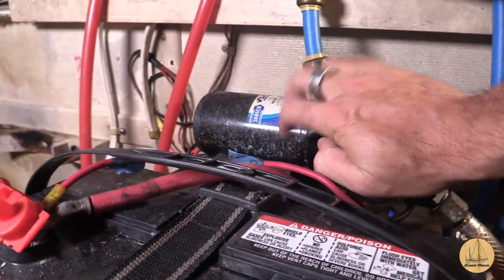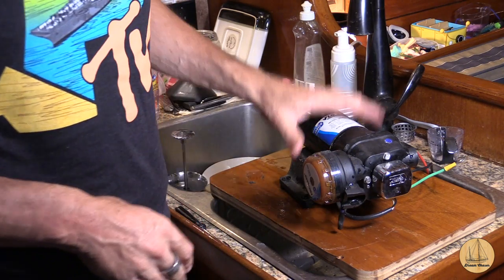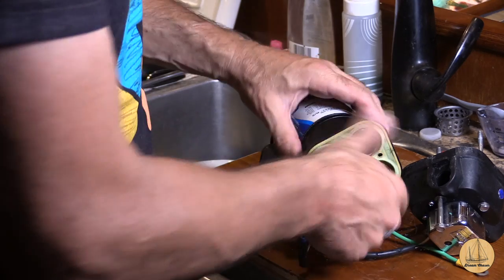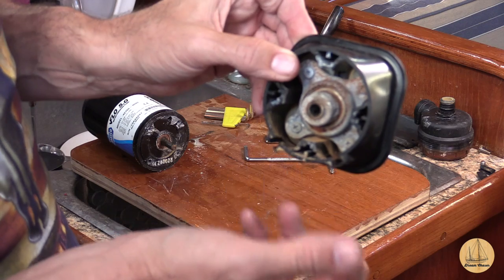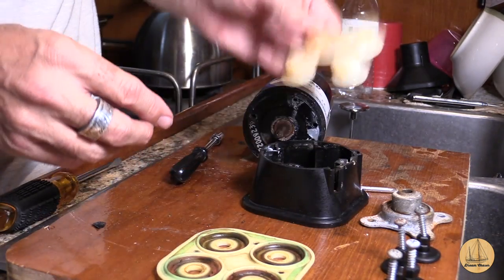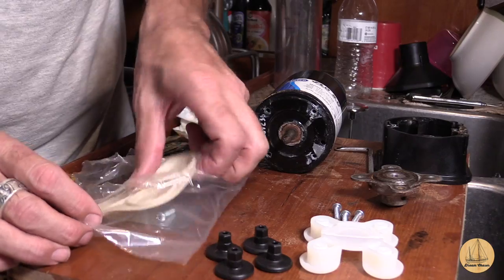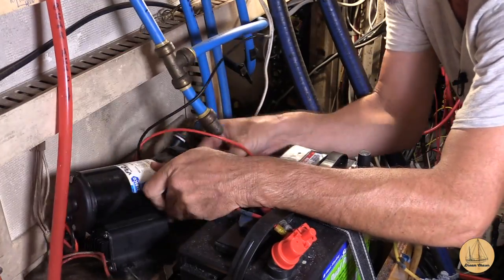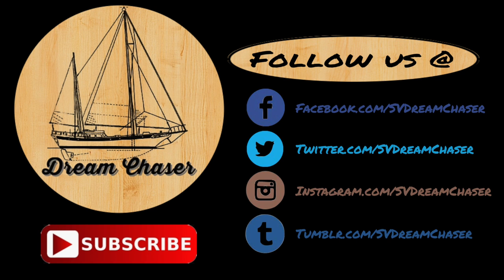Heavy Wind and Weather and How to troubleshoot and rebuild a Fresh Water Pump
This week on LastAffair, we had a small leak in the boats fresh water plumbing system right at the fresh water pump.  This video shows how to troubleshoot, diagnose and rebuild / repair your pump for under 20% the cost of a new pump.

Support !!